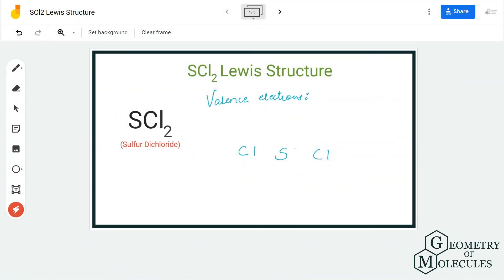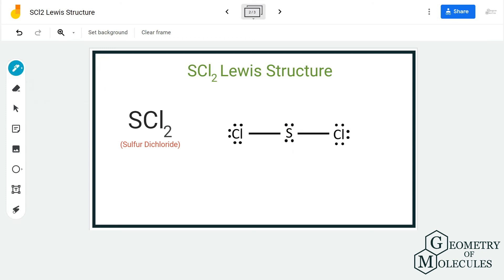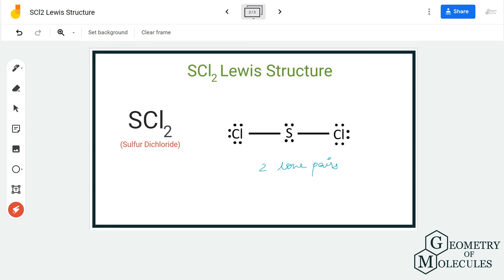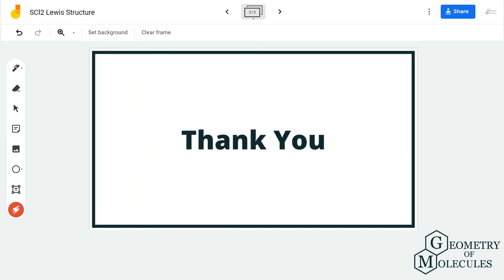SCl2 Lewis Structure (Sulfur Dichloride)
Hello Guys!

It has a chemical name of Sulfur Dichloride, comprises one Sulfur atom  and two Chlorine atoms.

To know it's Lewis Dot Structure, we first find out the valence electrons and then arrange the atoms to know the bond formation and shape of the molecule.